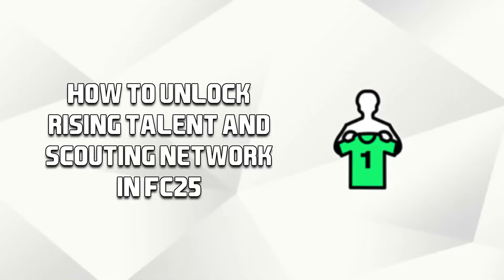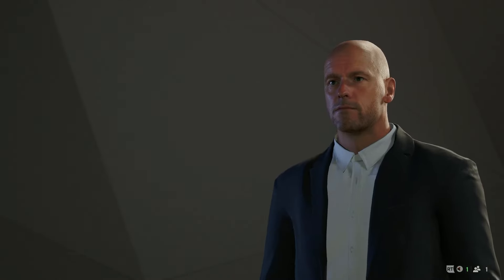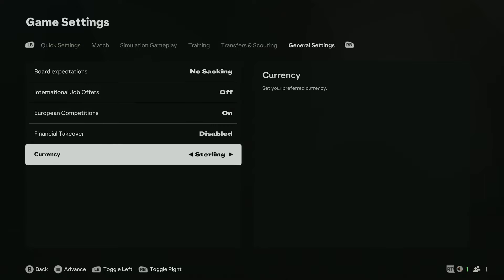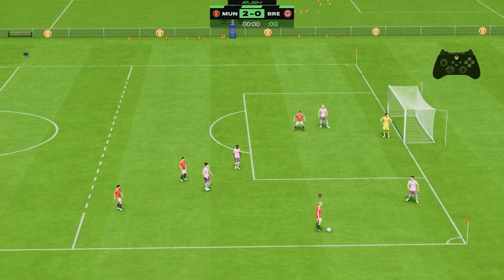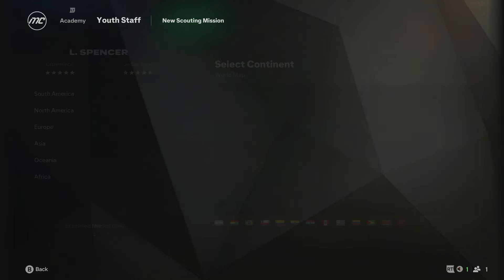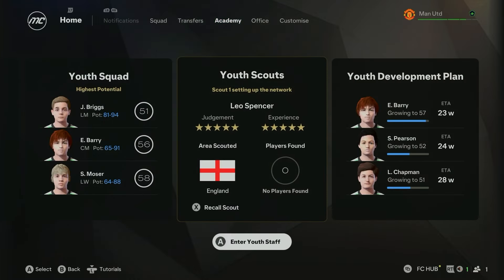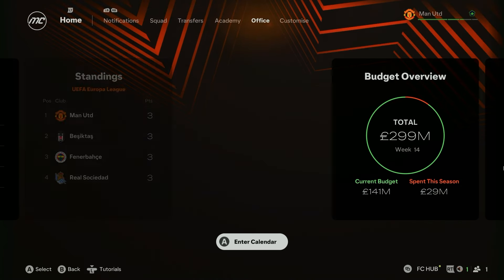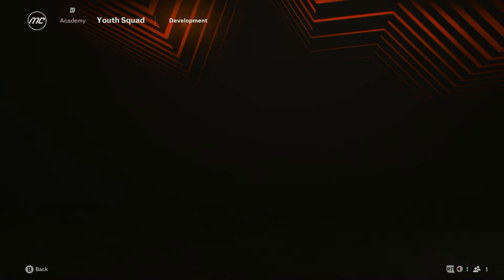FC 25 Rising Talent and Scouting Network Achievement/Trophy Guide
In this achievement/trophy guide I show you how to unlock Rising Talent and Scouting Network where you need to win a 5v5 tournament in manger career mode and recruit a youth player to your academy in manager career mode, if you did find this guide helpful then please leave a like and consider subscribing for more FC 25 content